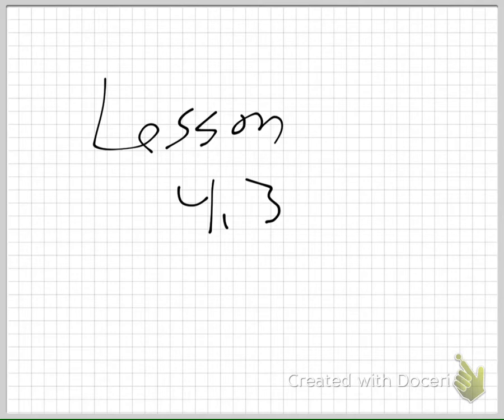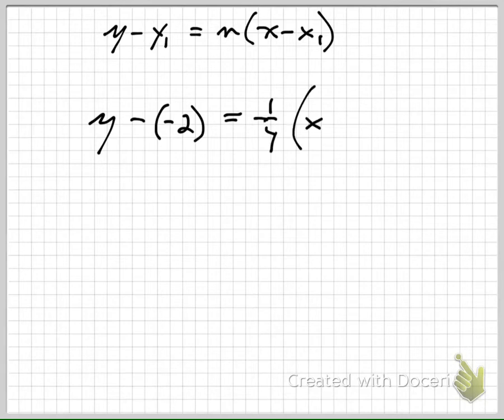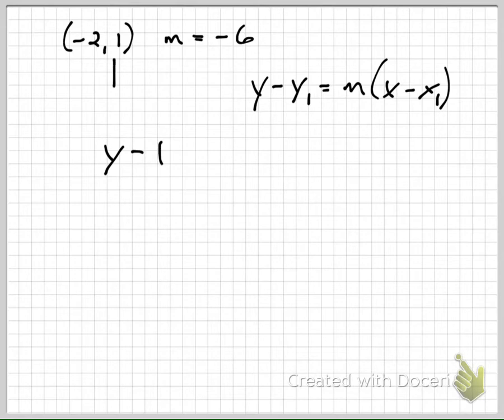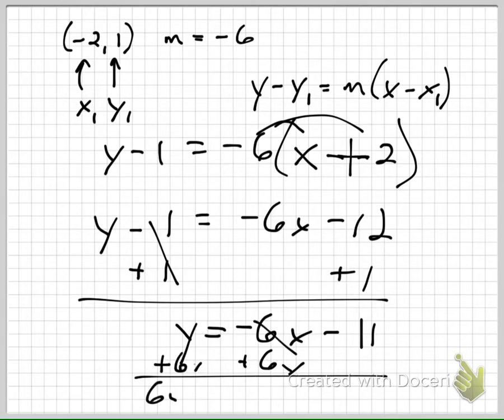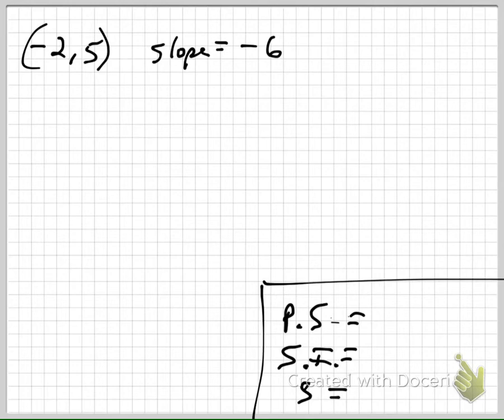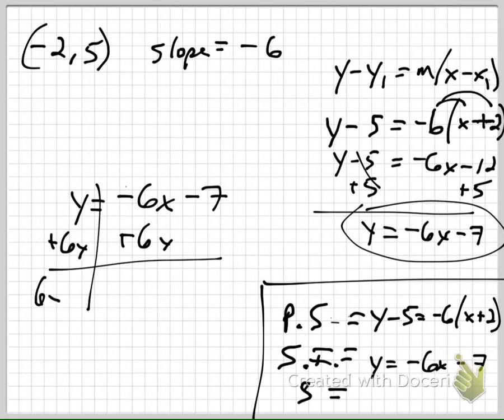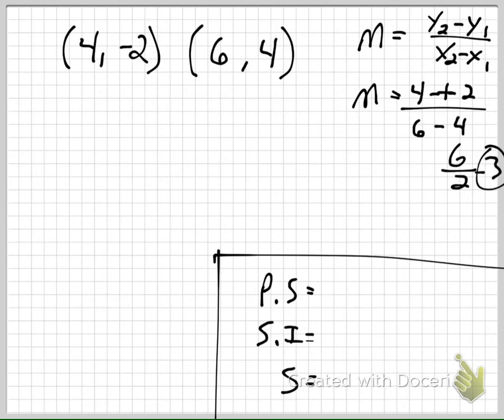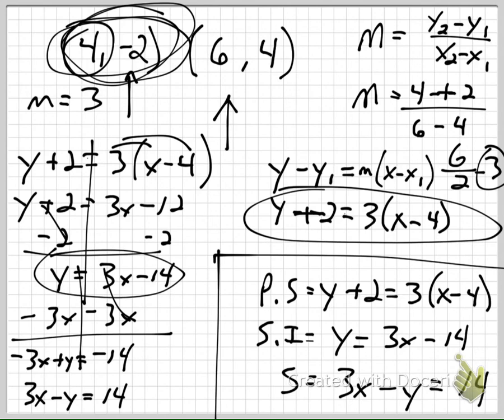WCCA2015 Algebra Lesson 4.3 - Point-Slope Form